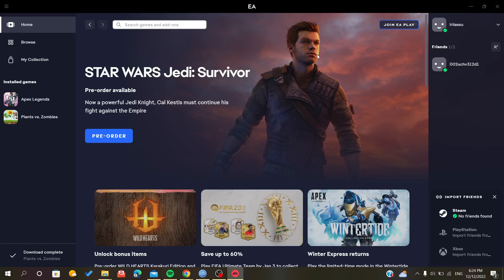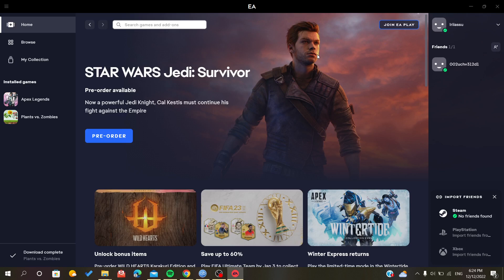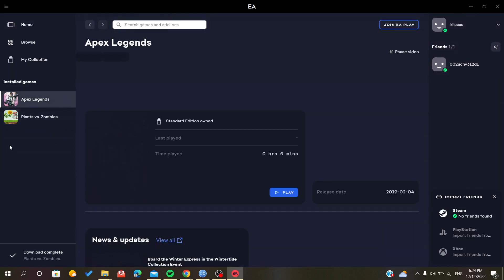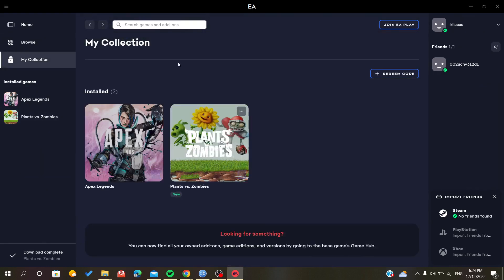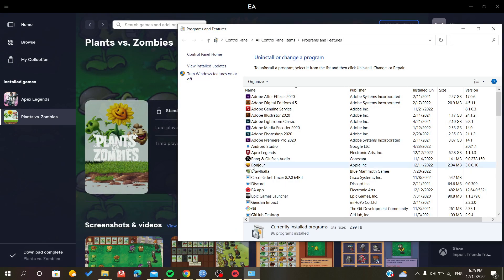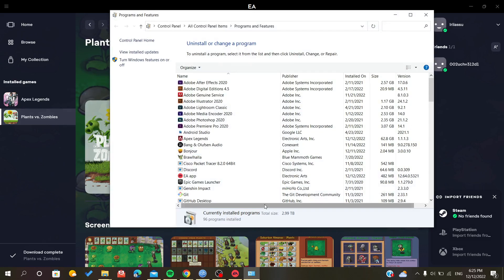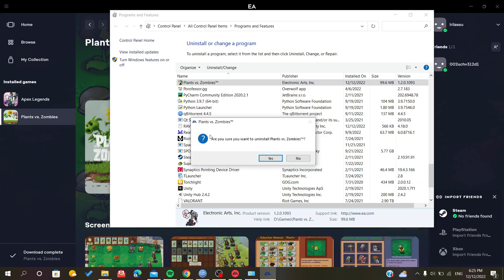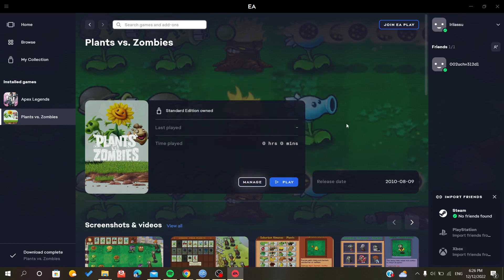How To Uninstall Games Origin Tutorial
Today we talk about how to uninstall origin games,how to uninstall,uninstall games origin,origin